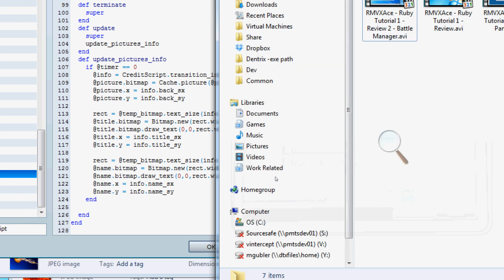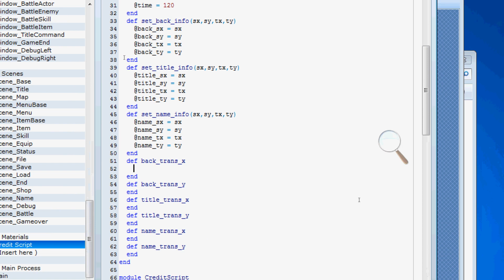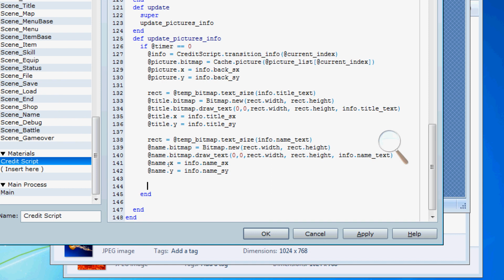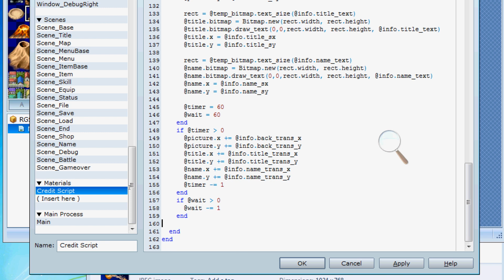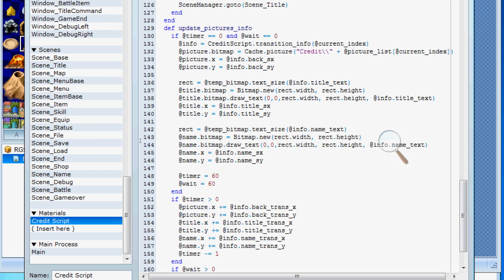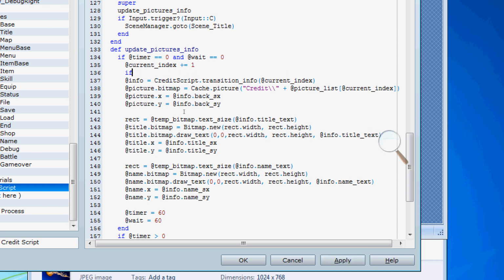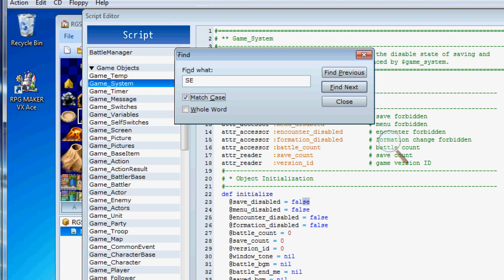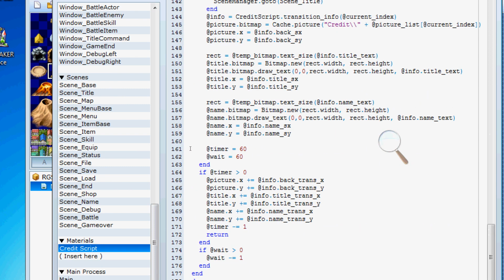Rmvxace - Tutorial 5 - Titlecreditscript Part 3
This tutorial goes over creating a scene/pictures and moving them about the screen etc.  This also goes over creation of many new classes and modules.